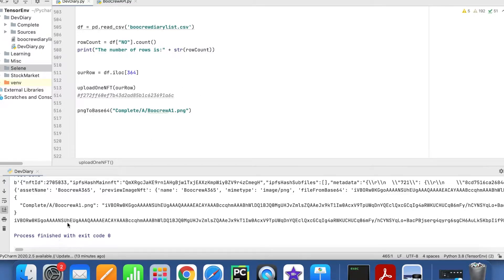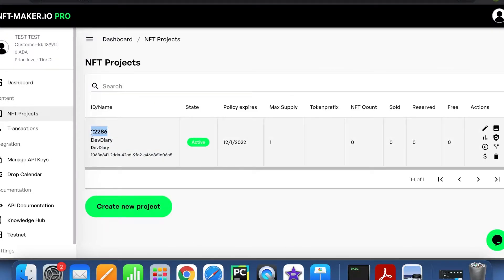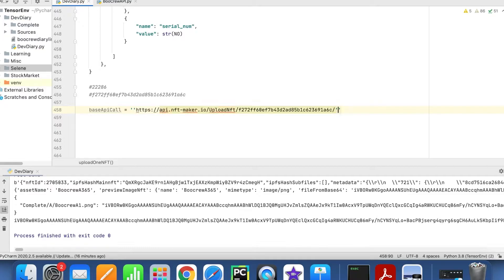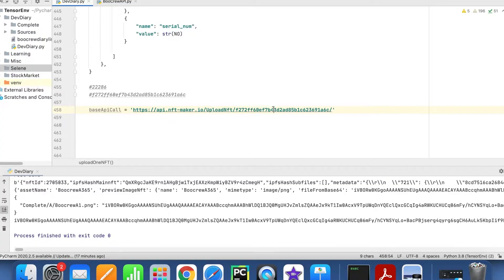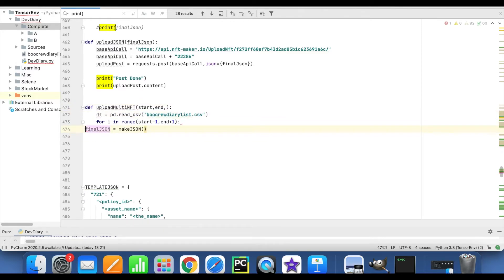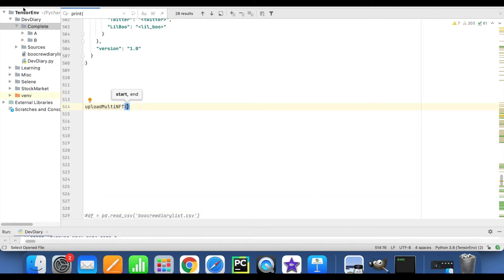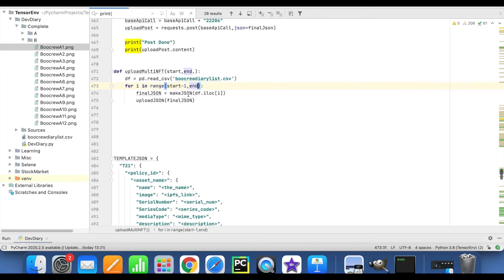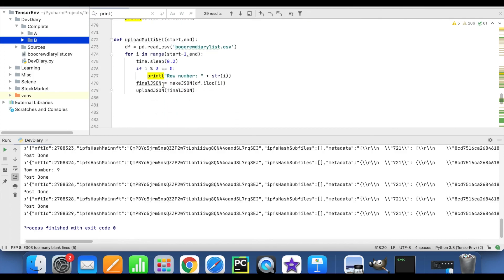NFT Developer Diaries-Episode 9: Uploading the Art-Part 2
In this video, Kyle from BooCrew continues where he left off in PART 1 of uploading your art to NFT-MAKER PRO.